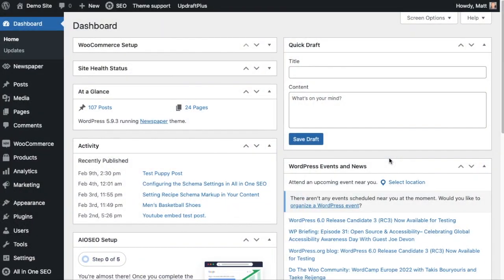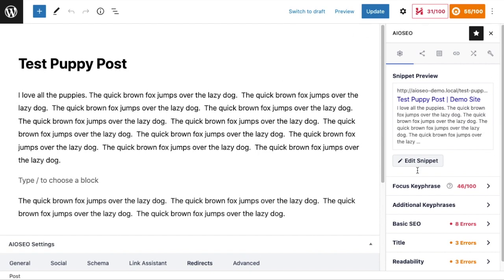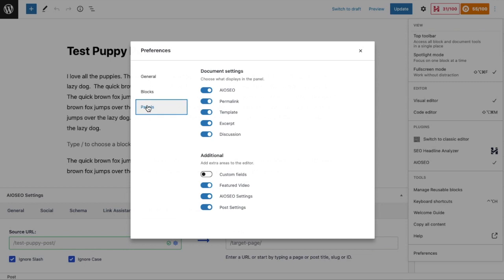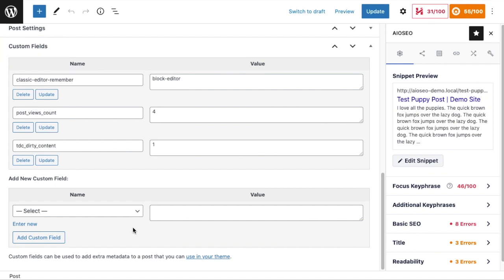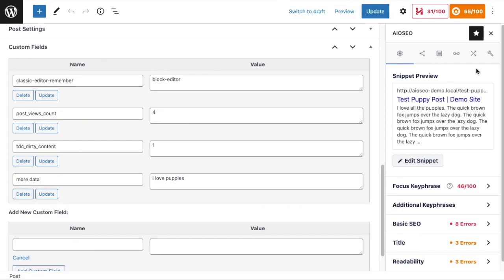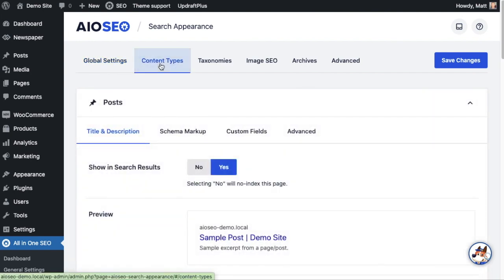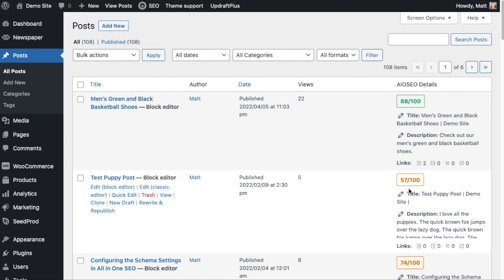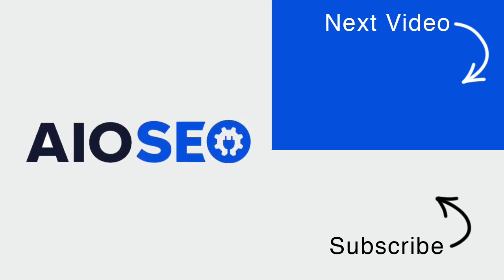How to Add Custom Fields To Your SEO Page Analysis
If you have content in custom fields and you want to include it in the SEO Page Analysis  results, then this video provides instruction on what to do.

To get started, click on Search Appearance in the All in One SEO menu.

Next, click on the Content Types tab and scroll down to the post type you want to include custom fields for.

Now, click on the Custom Fields tab and you’ll see a large field where you can enter a list of your custom fields, one per line.

Click Save Changes and you’re done! Now these custom fields will be included in the Page's content analysis.

I also show you how to add custom fields to a page in WordPress in case you've never done that before.

Timestamps:
00:00 - Intro
00:13 - What is page SEO analysis?
00:47 - Adding custom fields to a post
02:27 - Adding custom fields to AIOSEO
03:18 - Outro